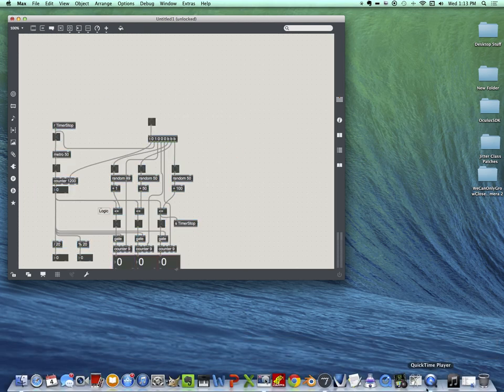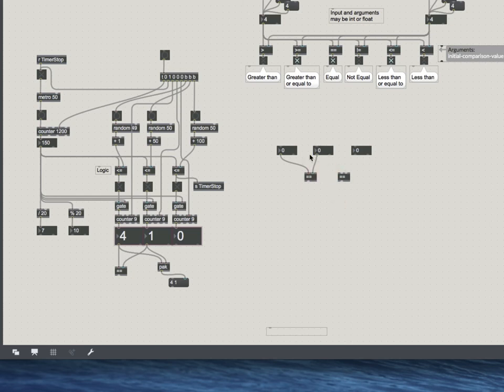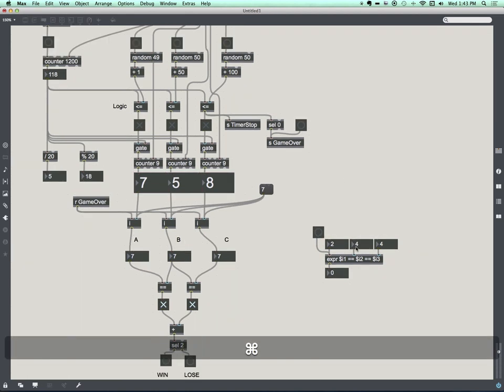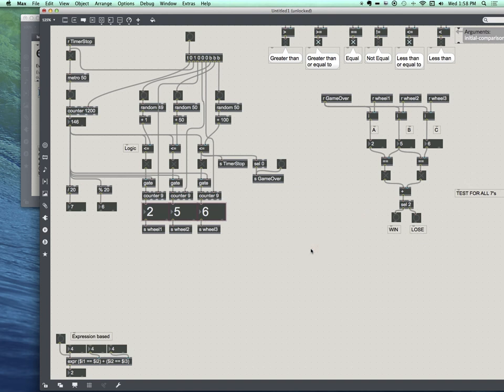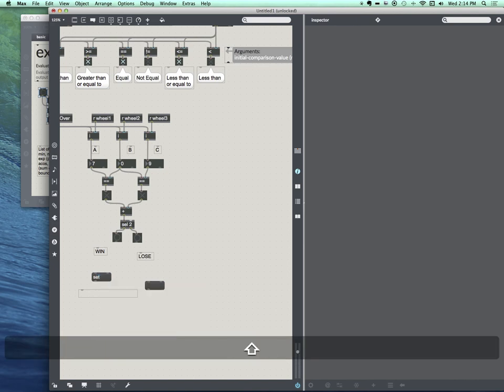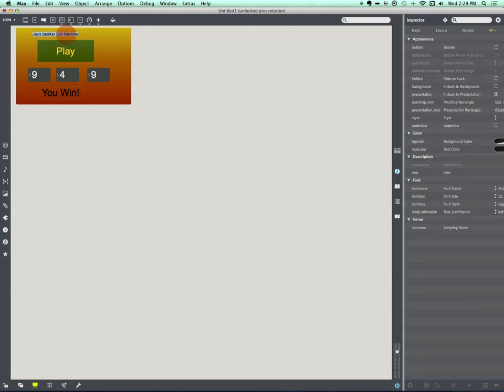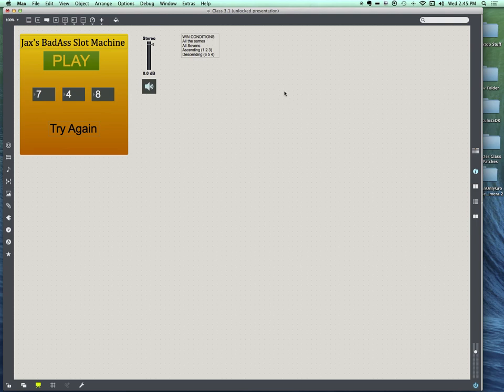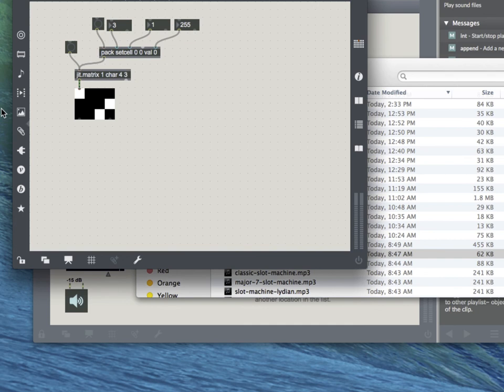Class 3 - 2/4/15 - Duh, Winning!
Added win conditions to slot machine. Added GUI elements and sounds.  Intro to Jitter Matrix